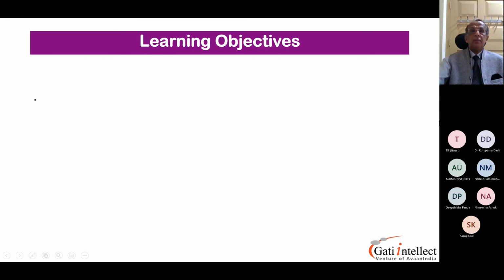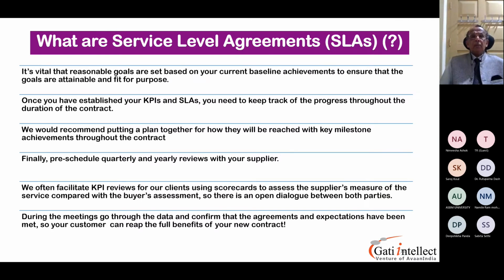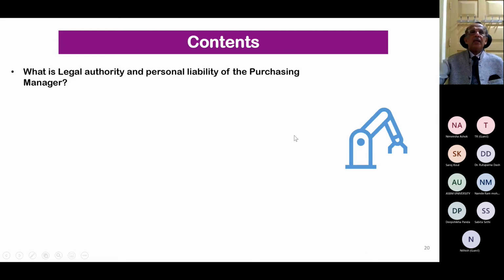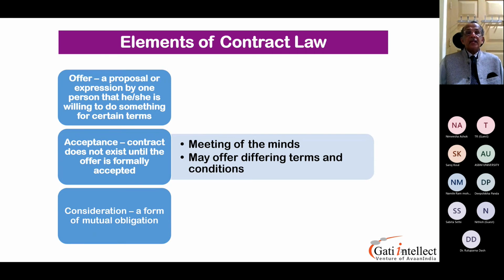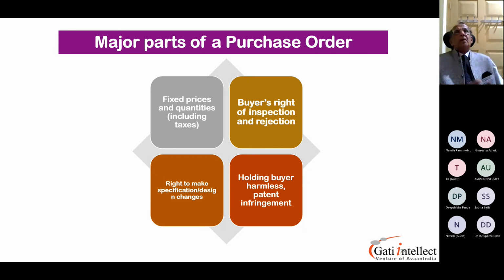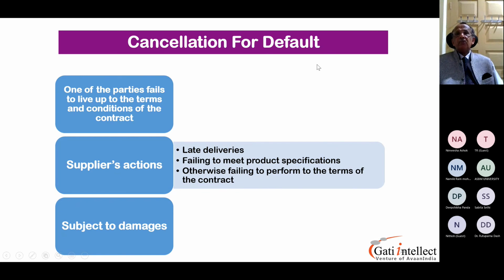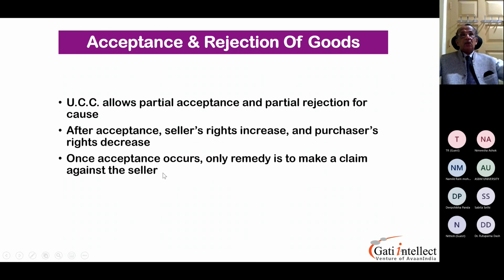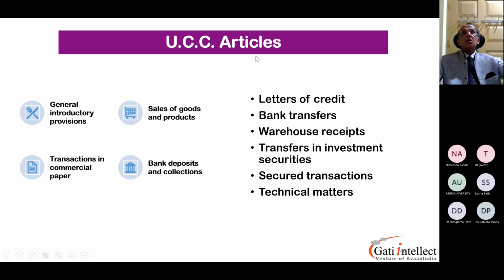Online Certificate program on Contract Administration (Day-5)